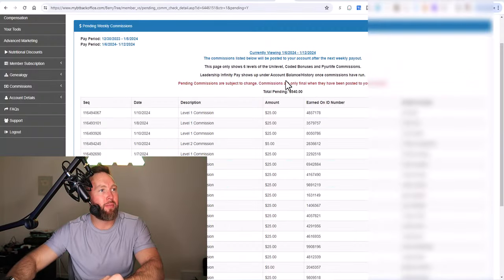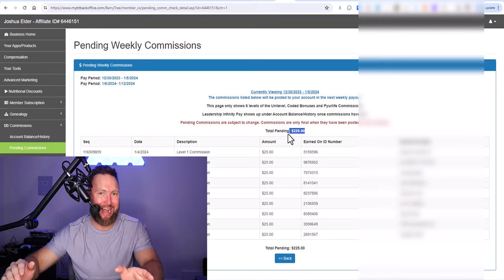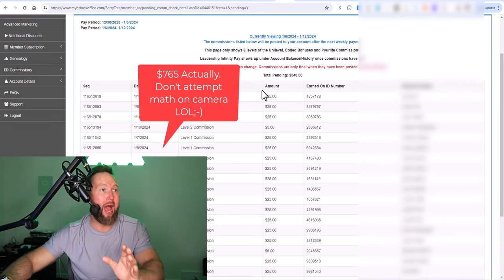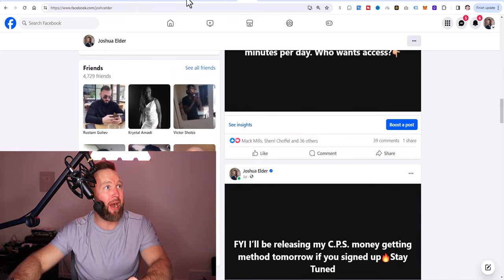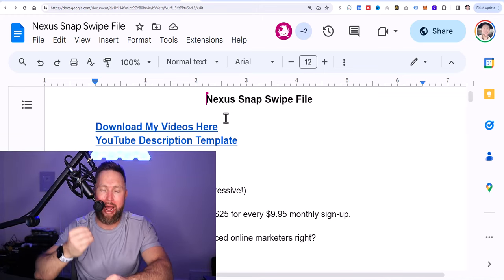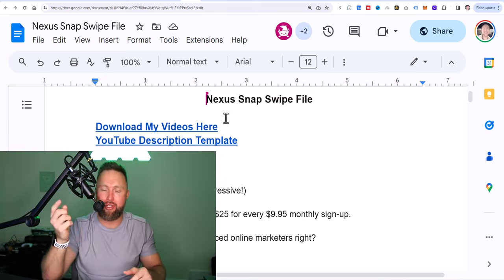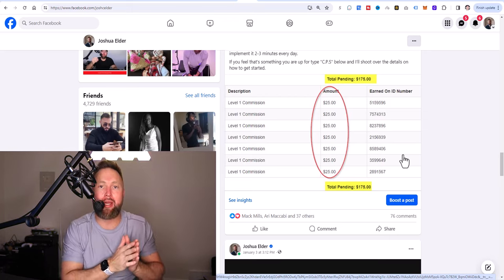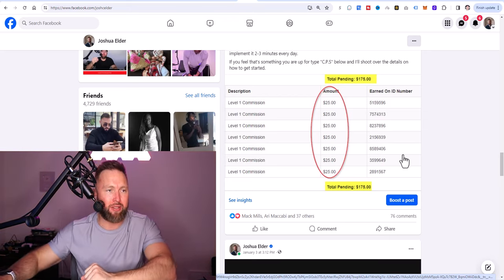$765 In 6 Days With This Affiliate Marketing Method For Beginners (TAKES 3 MINUTES)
*Once you're added you'll get access access to the document you'll need to execute the facebook strategy*

▶️▶️Go Through The Playlist Here To Learn How To Set Up An Autoresponder + Your First Funnel

Its been 6 days and we've earned $765 from implementing an affiliate marketing technique for beginners that's very simple.

affiliate marketing,affiliate marketing strategy,how to make sales with affiliate marketing,side hustle,work from home,how to make money online 2024,joshua elder,affiliate marketing for beginners